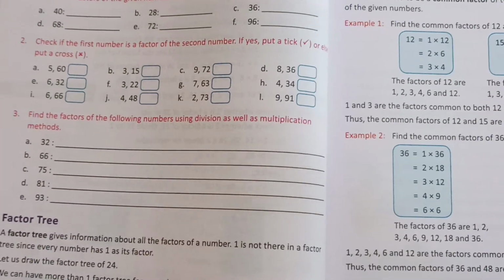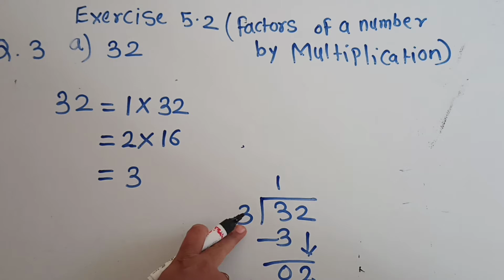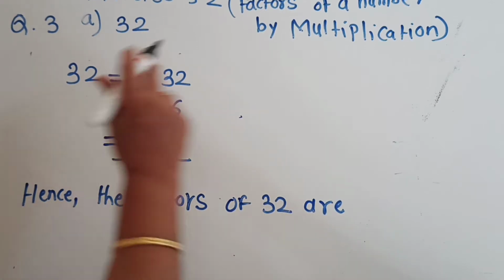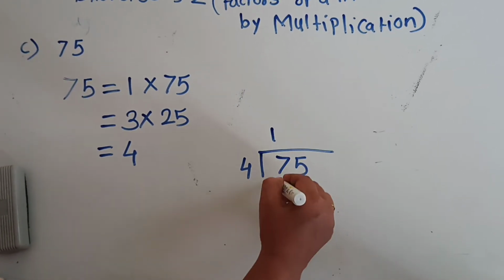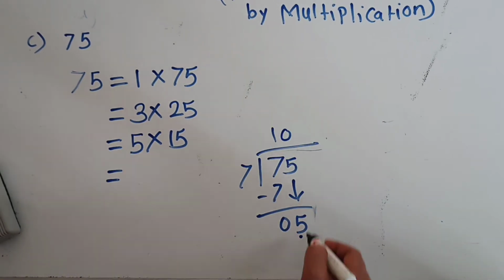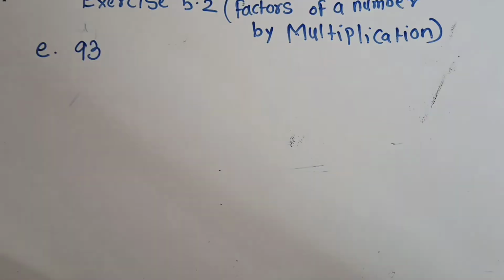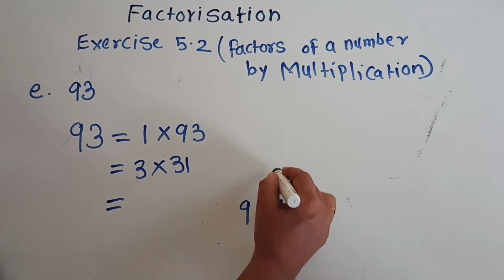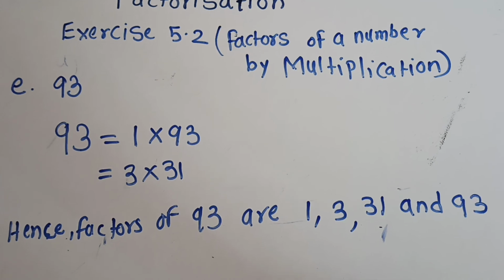Grade-4 | Maths | Factors of a number by Multiplication